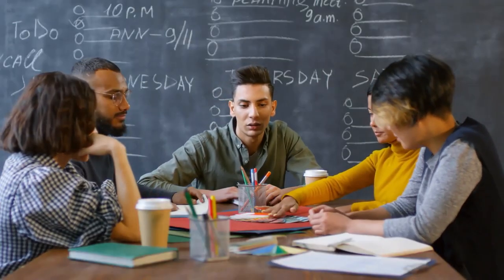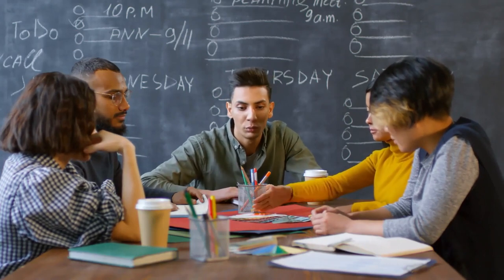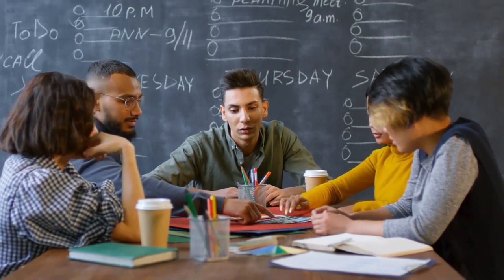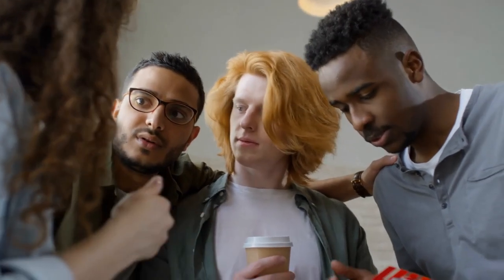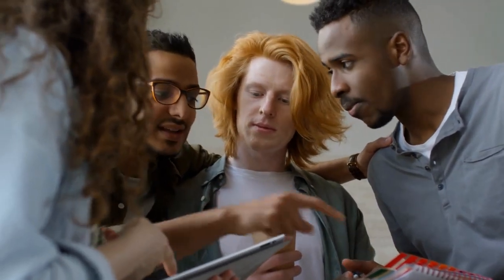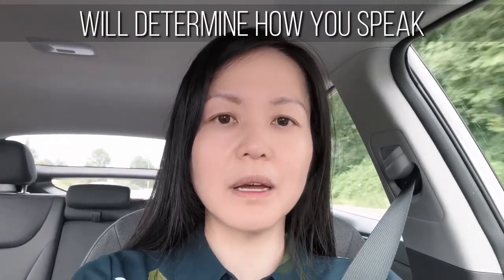An Inspirational Message for Those Who Say "I Want to Lose My Accent and Talk Like A Native Speaker"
Are you wanting to reduce your accent because you think it will make you easier to understand?  Dr. Grace outlines why that may not help. If you want executive coaching from Dr. Grace to rise up in your professional career, apply for her coaching

Did you know the word "accent" in its original meaning refers to a song that was sung along with music?  It's only in modern-day times that the word "accent" takes on a different meaning.

You may feel like your accent doesn't serve you.

But that's not necessarily true!

The point of communication is to get your message across. There are more ways to do that successfully than reducing your accent.

Watch the video below to discover the truth about accents and what you could do with them.

Dr. Grace is an executive coach and has been helping professionals level up their careers and business through effective communication.

💯 FOLLOW DR. GRACE LEE 💯

This video is about An Inspirational Message for Those Who Say "I Want to Lose My Accent and Talk Like A Native Speaker"